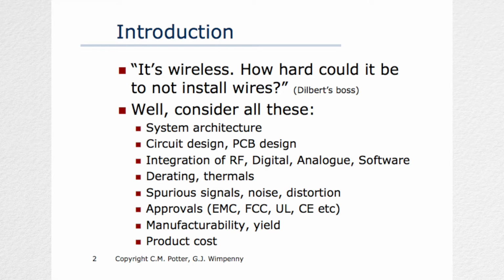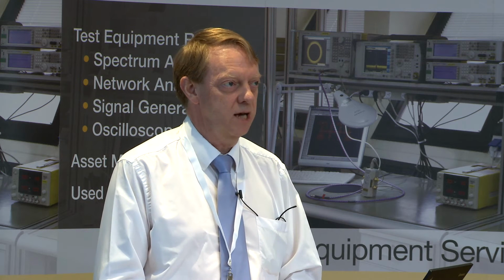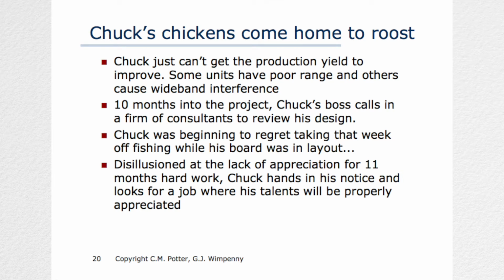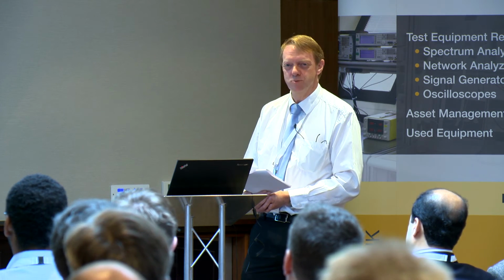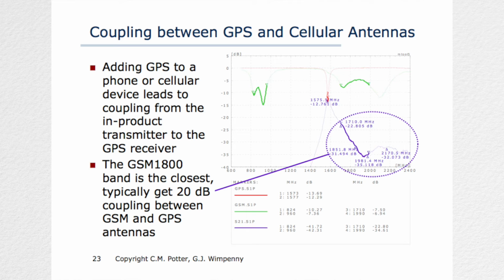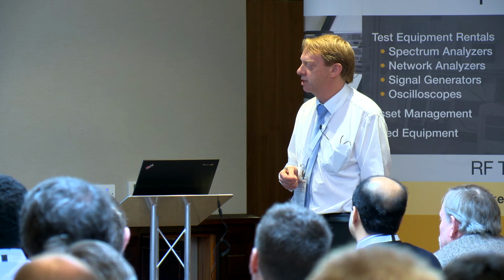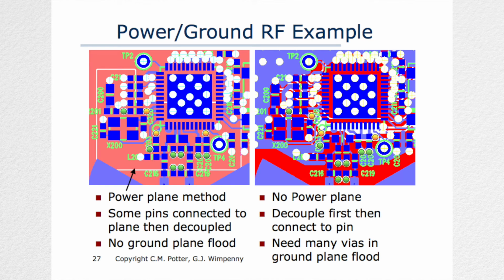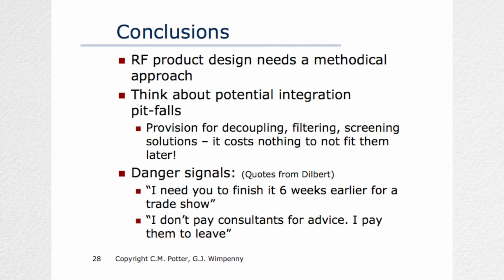Making RF designs work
Chris Potter of Cambridge RF speaking at the 2nd Interlligent RF and Microwave Seminar, 14 October 2015 in Cambridge, UK.

A light-hearted view of the possible pitfalls that can occur if RF design is not approached with best practice in mind.